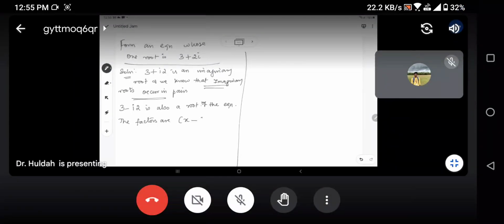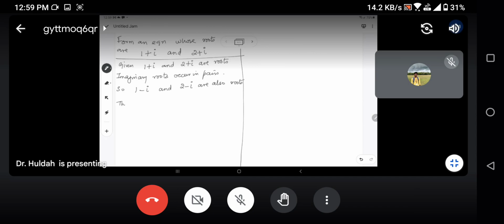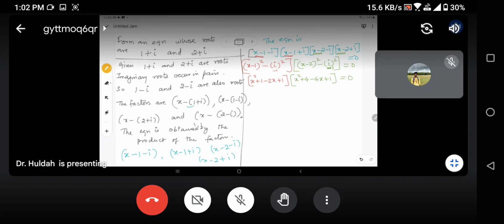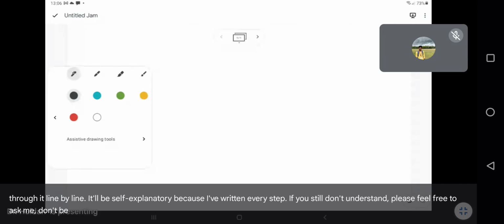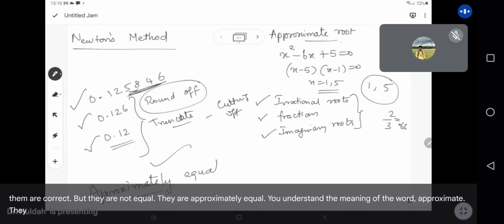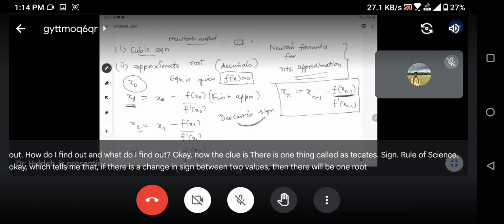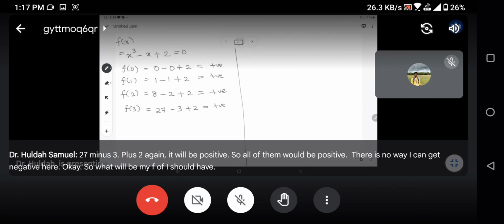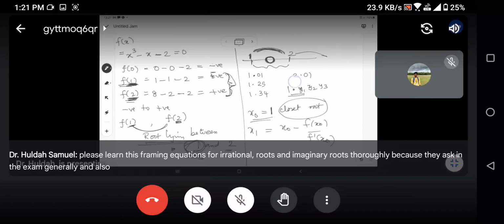maths 26 nov